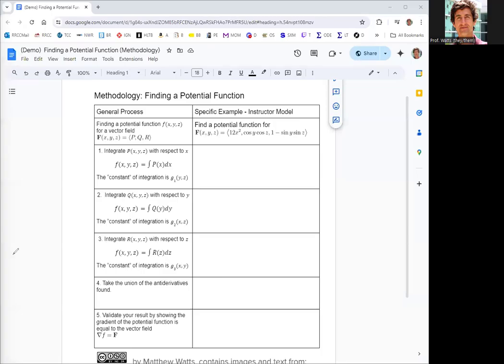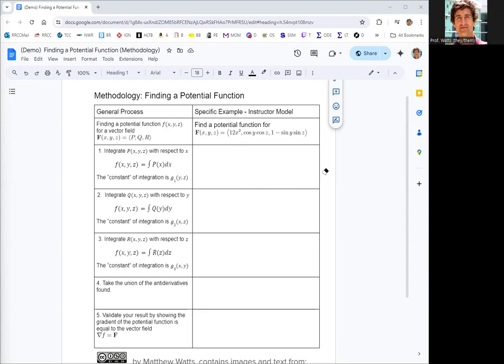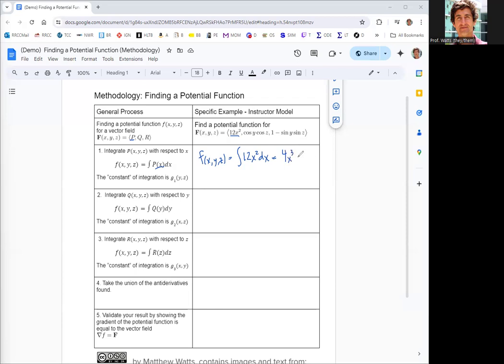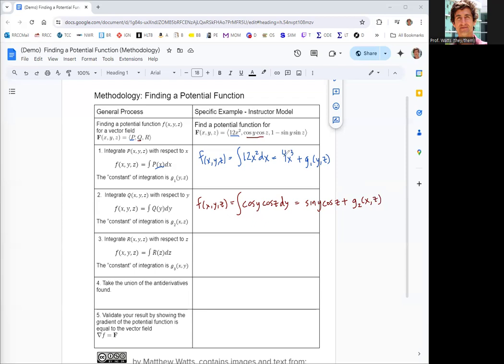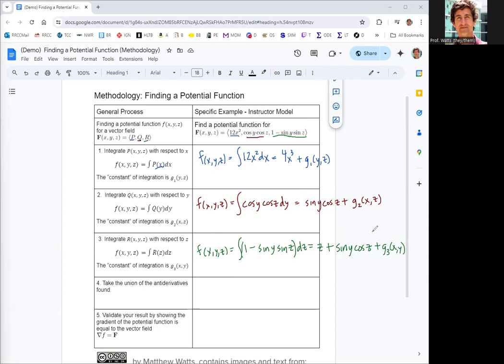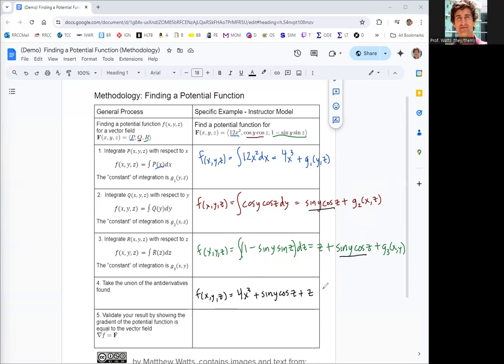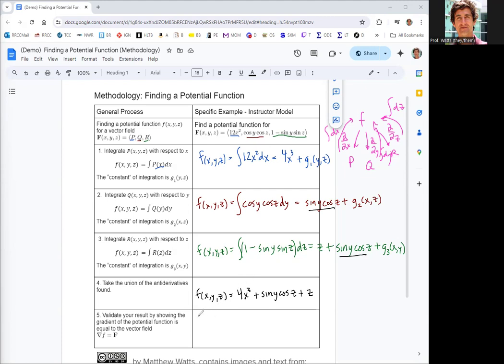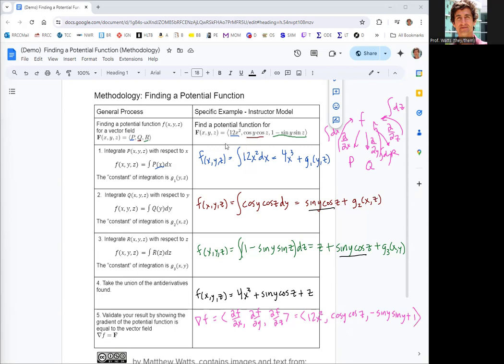Finding a Potential Function for a Vector Field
We take a three dimensional Vector Field F(x,y,z)=[P,Q,R] and find a scalar potential function f(x,y,z) such that the gradient of f is F.